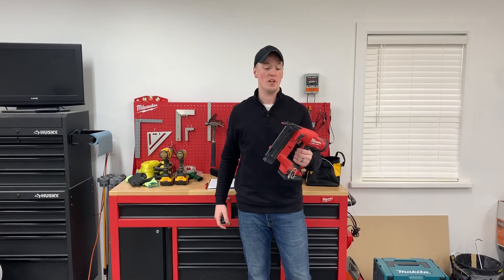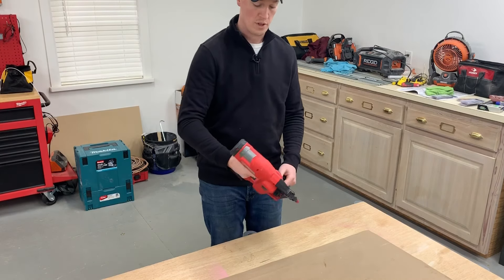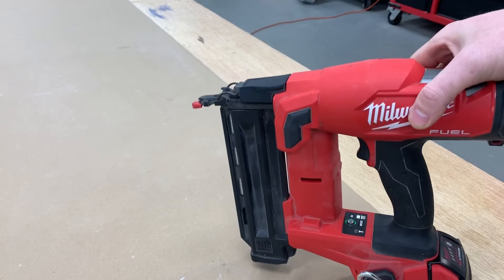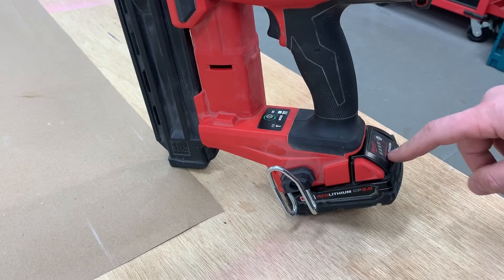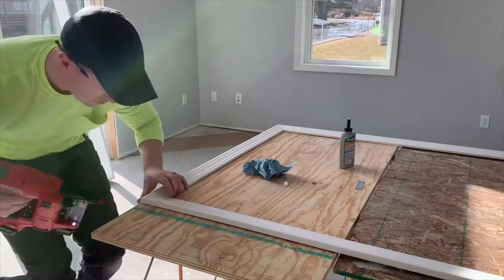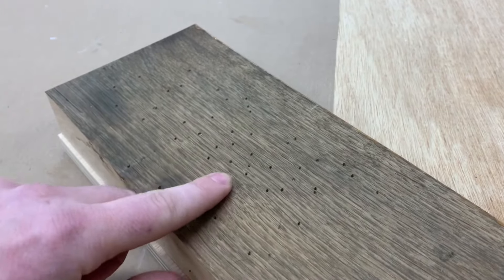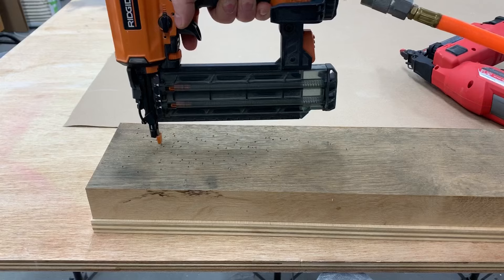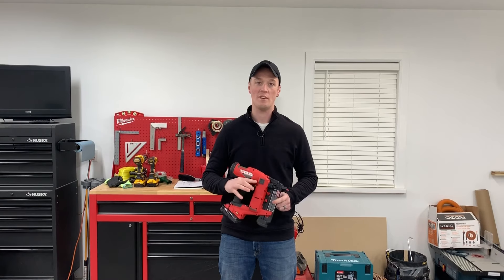Review AFTER Heavy-use | Milwaukee 18 Gauge Brad Nailer (Gen 2)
Reviewing the Milwaukee M18 Fuel 18 Gauge Brad Nailer 2746-20 after I've put it through a ton of work.